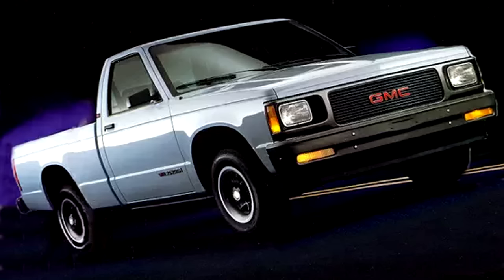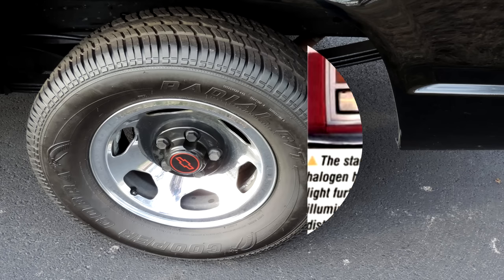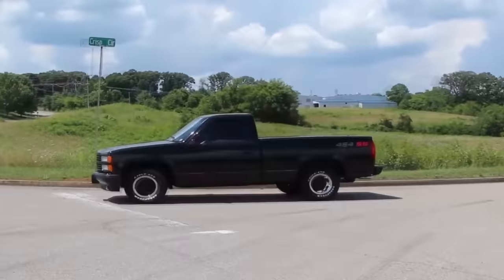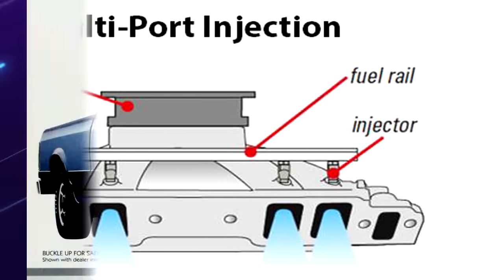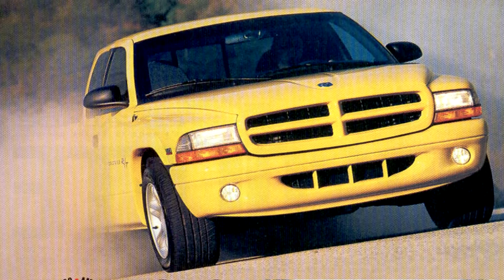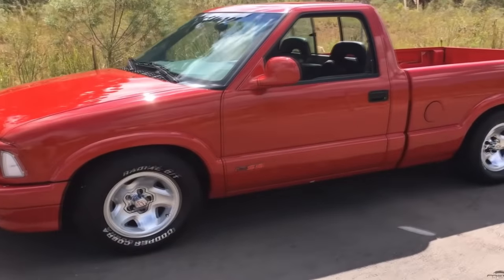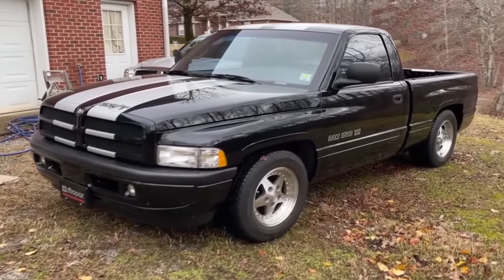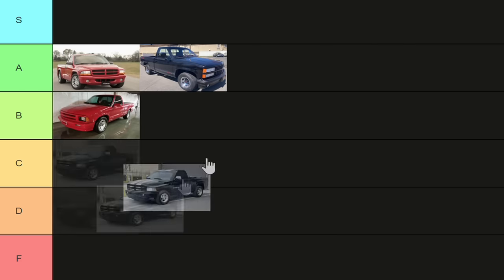The forgotten performance trucks of the '90s!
I want to start off by saying I am beyond grateful for the recent support lately. I appreciate you all.
In today's video, I go over the forgotten performance trucks of the '90s. Before the Ram SRT-10, Ford Raptor, and Ram TRX, there were these trucks! I spend a lot of time working on these videos and the best way you can say thank you is by simply liking the video! It goes a long way, really.

CHAPTERS:
0:00 -Intro
0:22 -Truck 1
3:37 -Truck 2
6:51 -Truck 3
8:30 -Truck 4
10:20 -Tier List
10:30 -Outro Music: by Karl Casey @ White Bat Audio